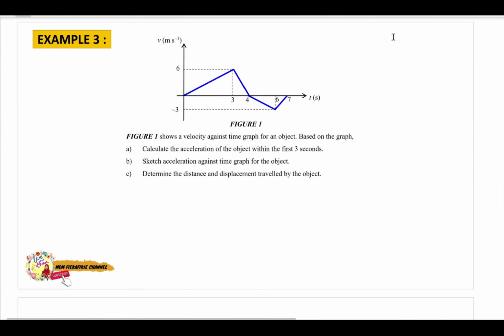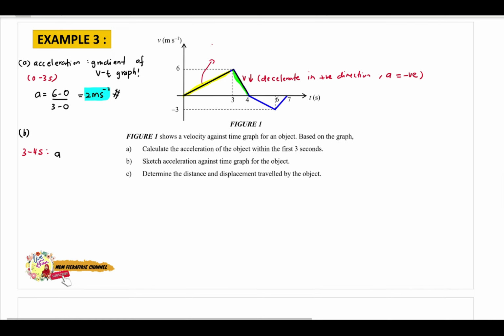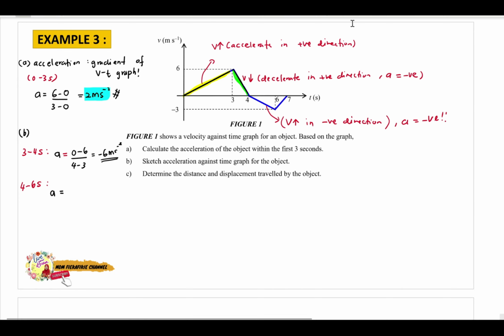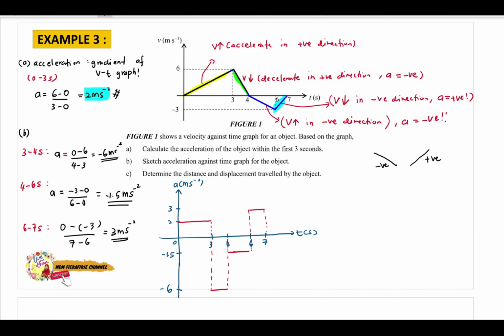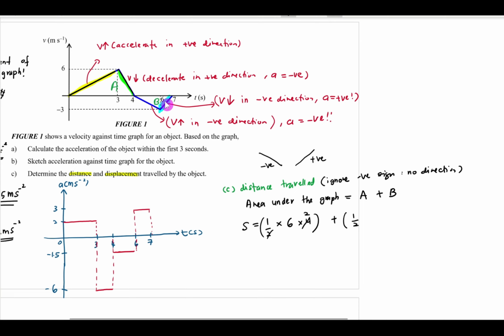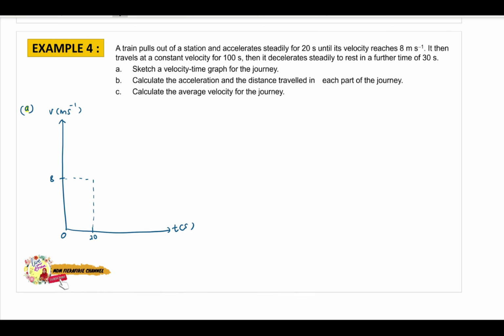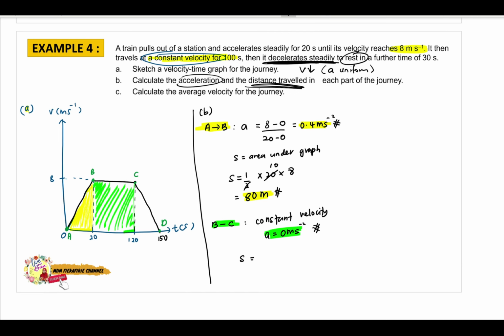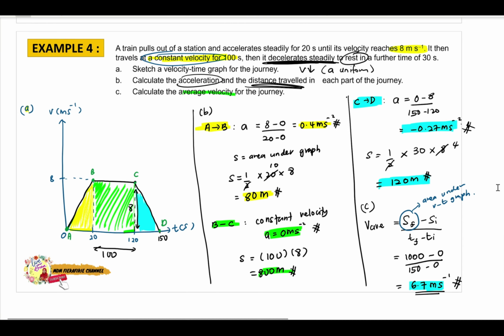EXTRA QUESTIONS! | Subtopic 2.1 (Linear Motion Graphs) PART 2, SEM 1 Matriculation Physics